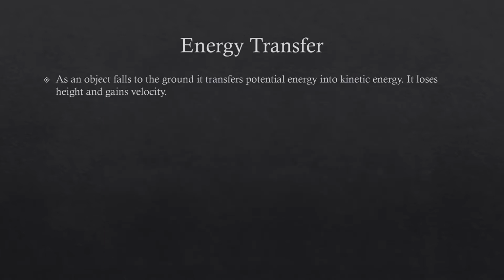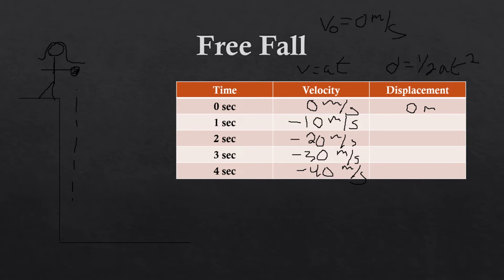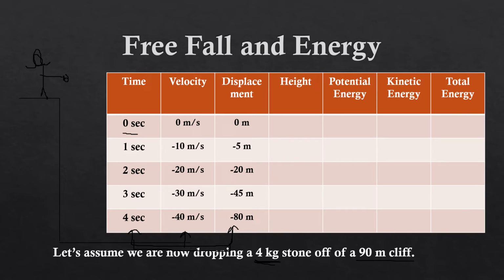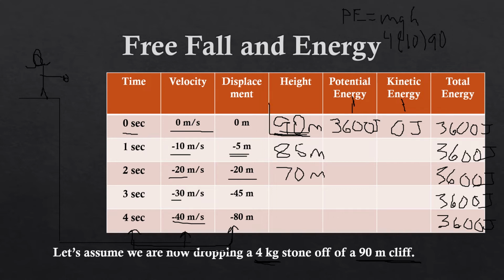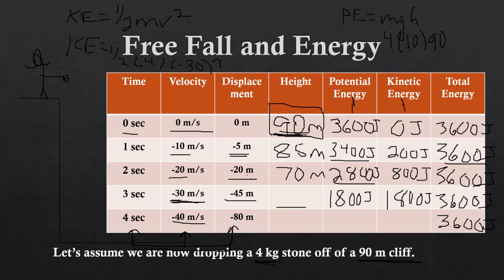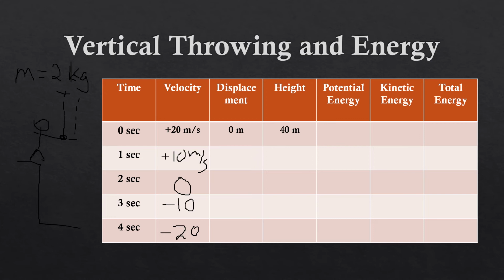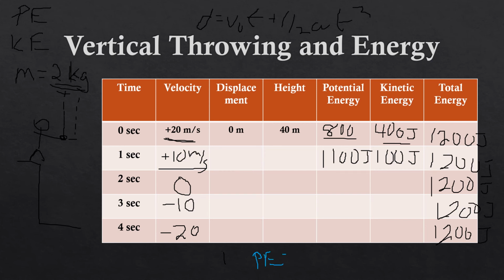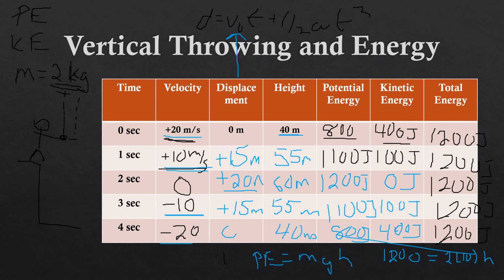Energy and Kinematics (The Chart)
And now we are going to connect conservation of energy with kinematic equations!